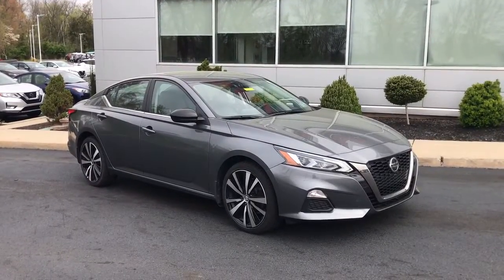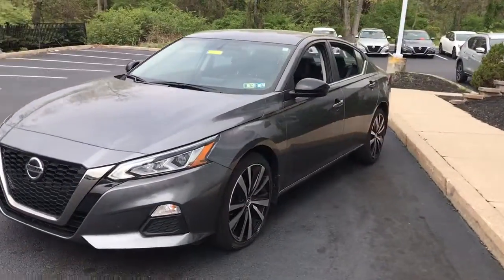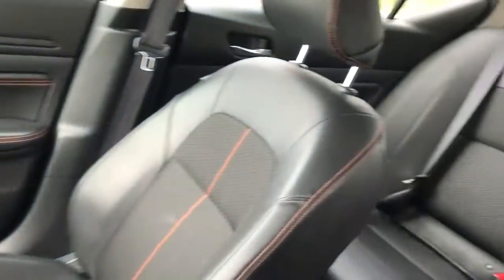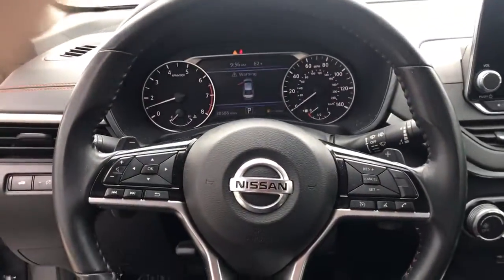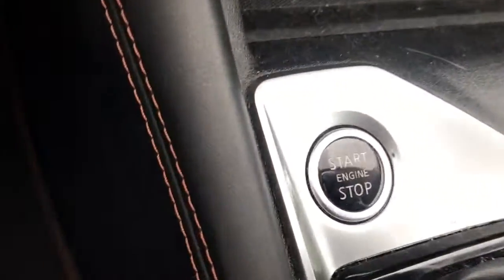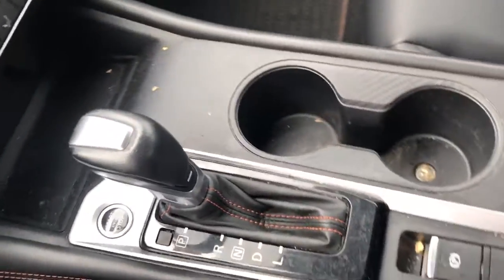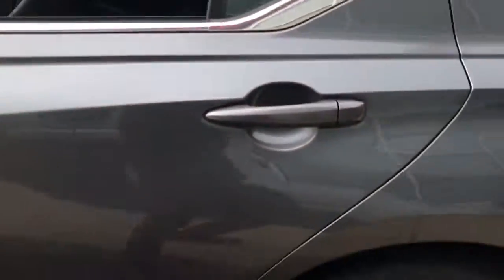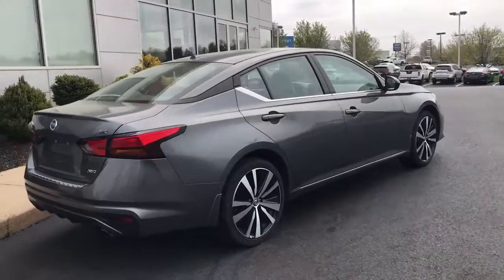2019 Nissan Altima Pottstown, Royersford, Phoenixville, Collegeville, Reading, PA LP2022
Gun Metallic Used 2019 Nissan Altima available in Pottstown, Pennsylvania at Nissan 422 of Limerick. Servicing the  Royersford, Phoenixville, Collegeville, Reading, PA area.

2019 Nissan Altima 2.5 SR - Stock#: LP2022 - VIN#: 1N4BL4CW8KC178219

Priced below KBB Fair Purchase Price! Clean CARFAX. CARFAX One-Owner. 2019 Nissan Altima 2.5 SR 2.5 SR AWD CVT with Xtronic 2.5L 4-Cylinder DOHC 16V *Vehicle must be financed with dealer to receive the internet price, rebates, and incentives.*, *Dealer is not responsible for pricing errors. Final vehicle price is determined at final sale.*, *Part of the Bush Loyalty Program*, CVT with Xtronic.25/35 City/Highway MPGAwards:* JD Power Automotive Performance, Execution and Layout (APEAL) Study * 2019 KBB.com 10 Most Comfortable Cars Under $30,000 * 2019 KBB.com 10 Best All-Wheel-Drive Vehicles Under $30,000 * 2019 KBB.com 10 Best Sedans Under $30,000See the rest of our inventory at NISSAN422OFLIMERICK.COM.